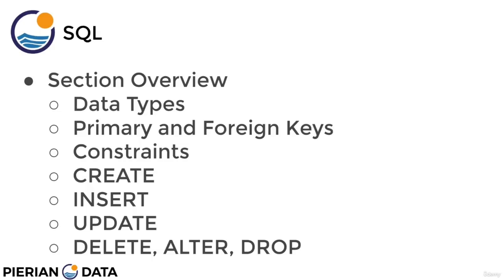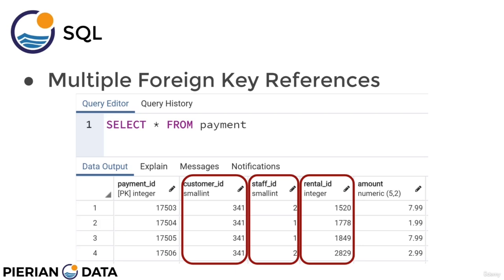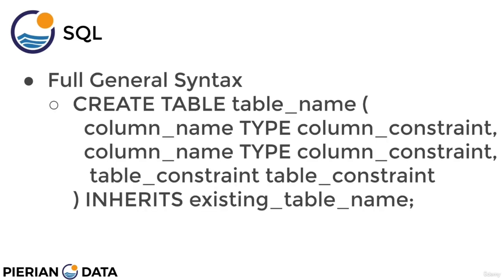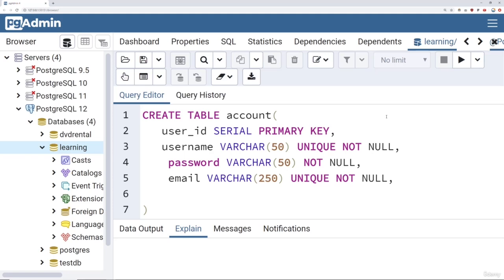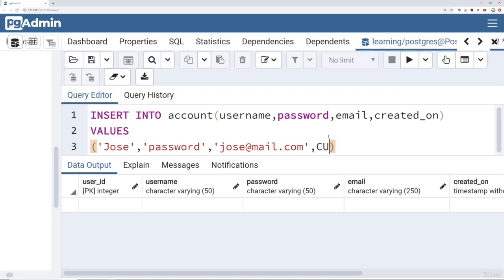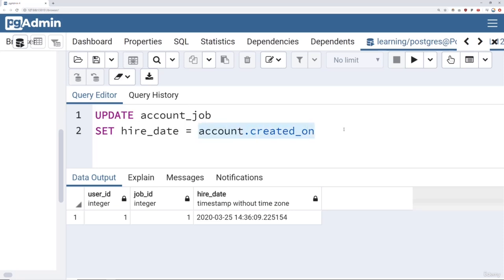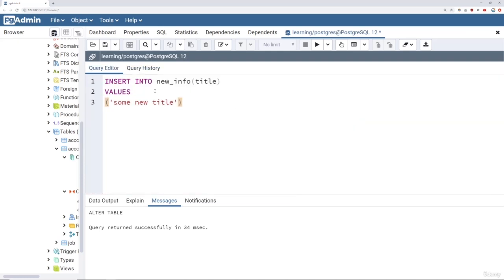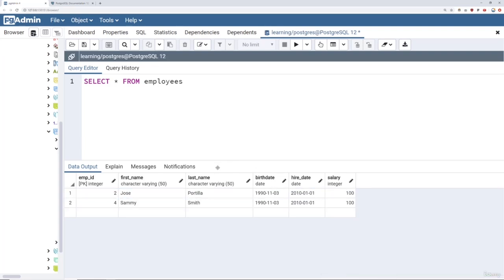8 Creating Databases and Tables